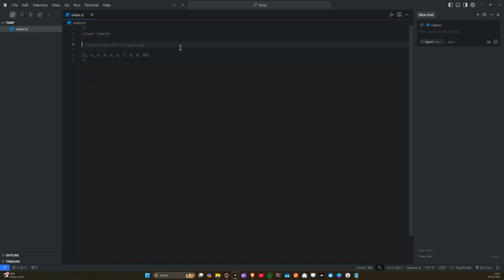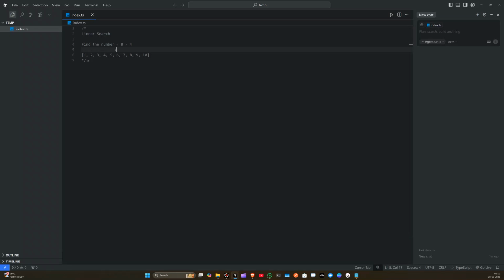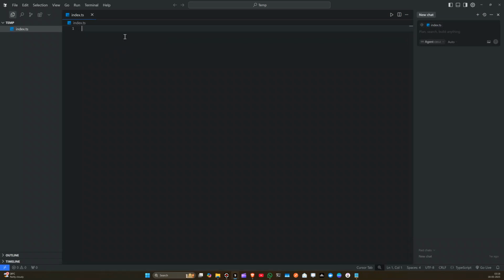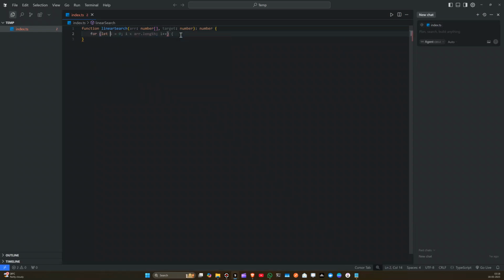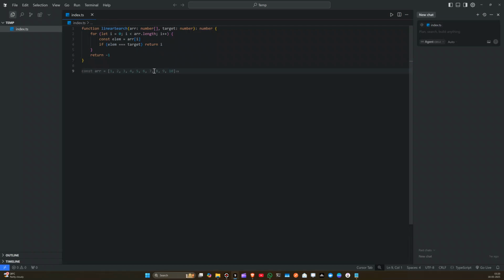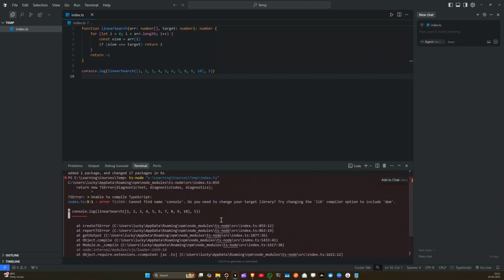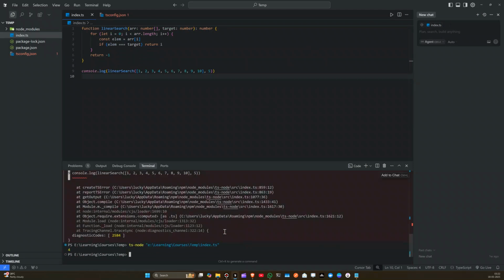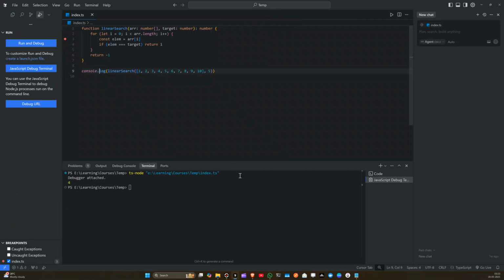Algorithms | Linear Search | Typescript DSA Course for beginners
Now we are starting our Algorithms part. We will study about the Linear Search in this video.